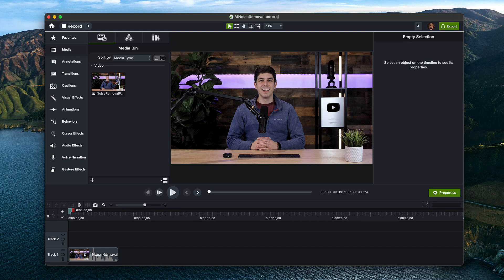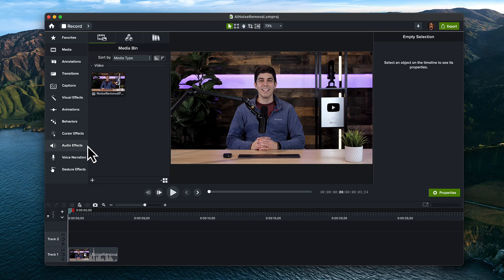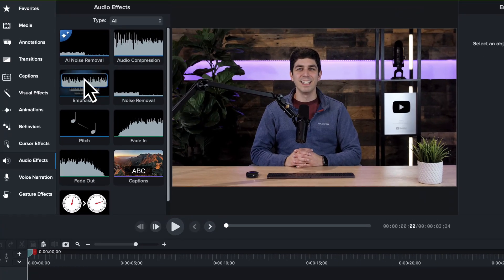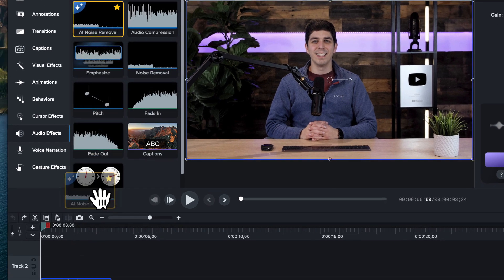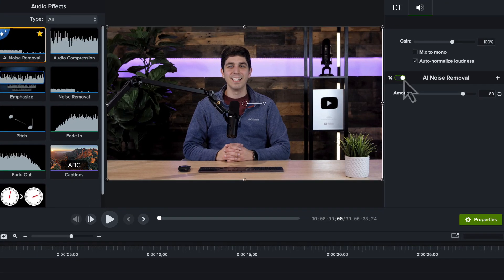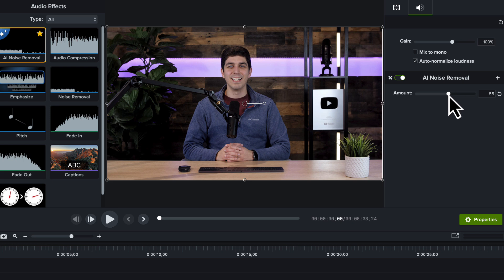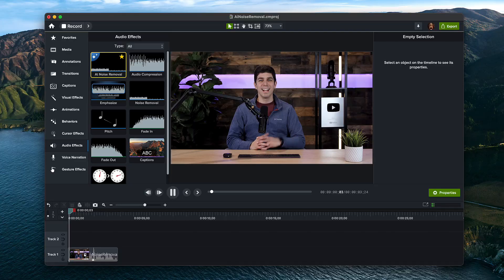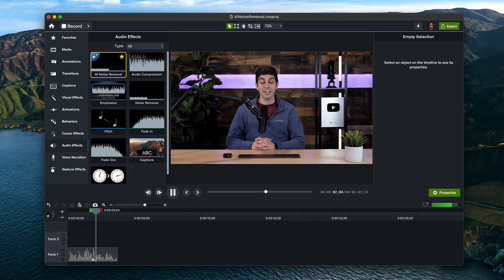Audio Noise Removal with Built-In AI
In this video we will show you how to transform your audio with AI background noise removal. Camtasia will eliminate background noise from video recordings, making it easier to create clear audio content in distracting environments. It's just a simple drag and drop!

000:00 Intro
00:19 Locating Noise Removal Feature
00:35 Favorites
00:37 Add Noise Removal
01:05 Outro